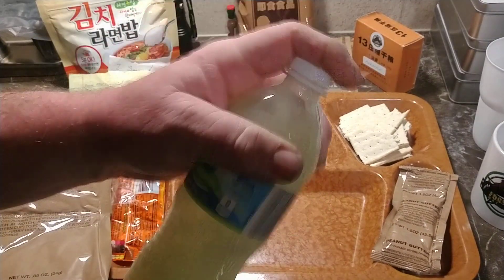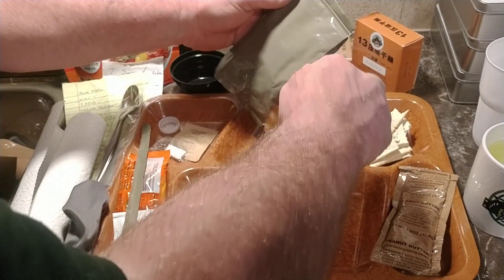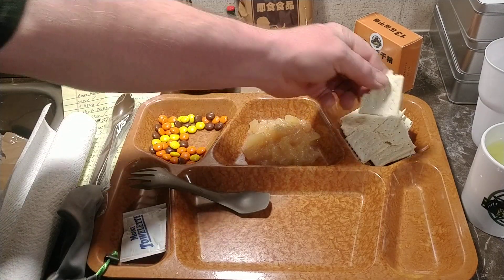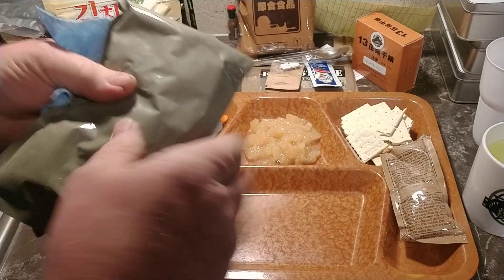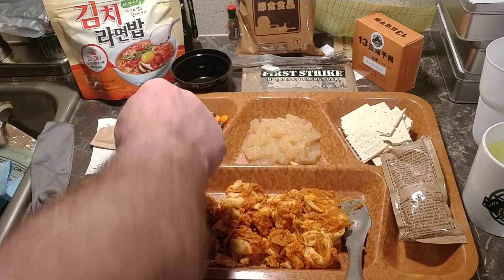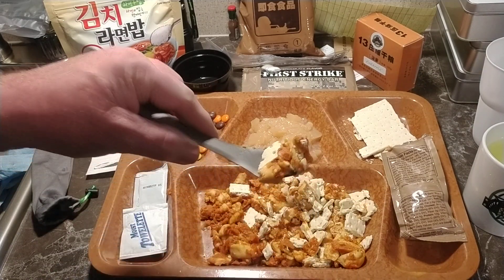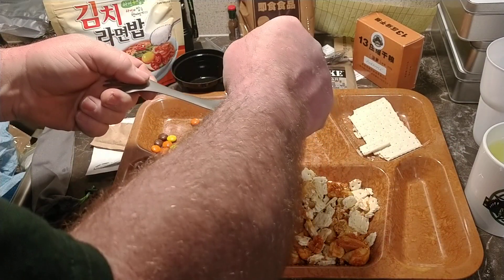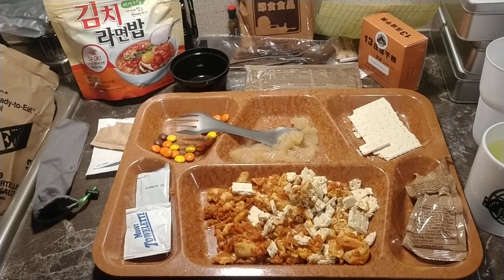MRE menu #13 Cheese Tortellini in Tomato Sauce part 2